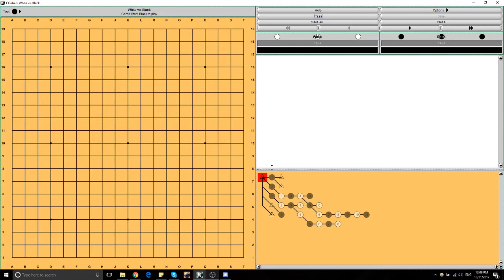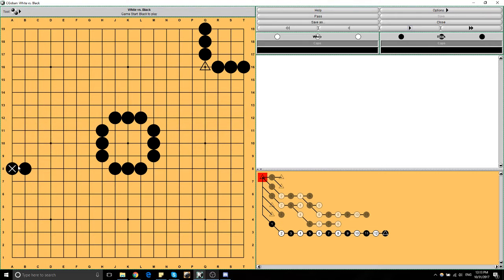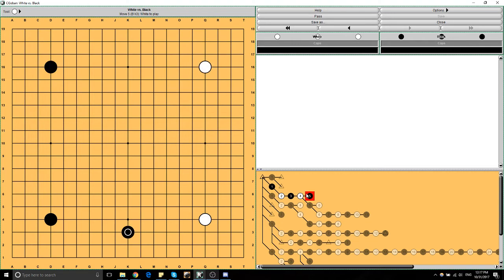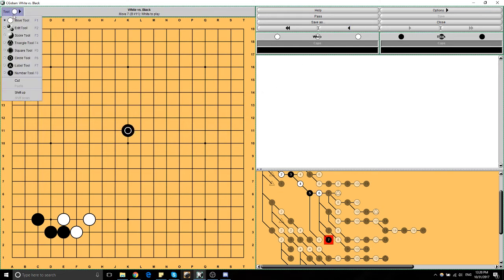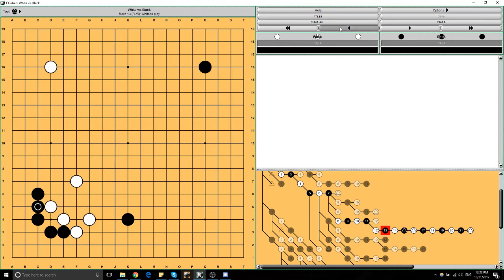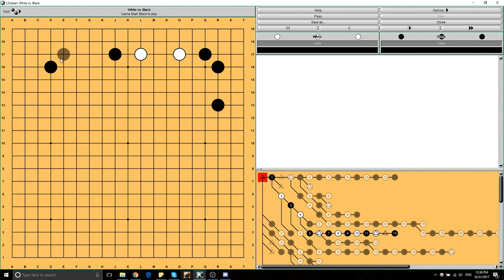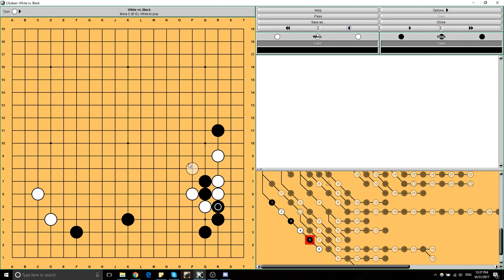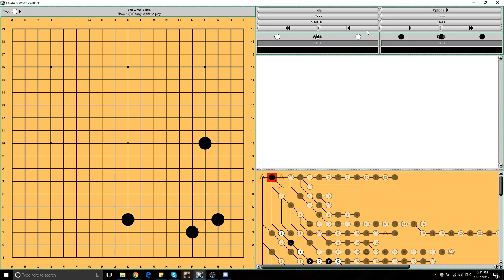A Little Talk About Shape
Sorry the variations at the end got mixed up. I hope it wasn't too confusing!